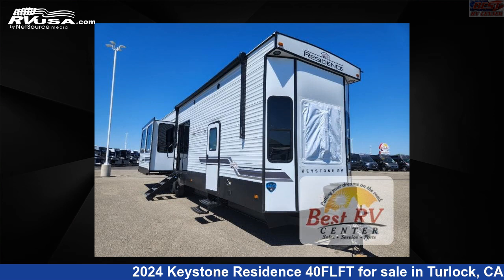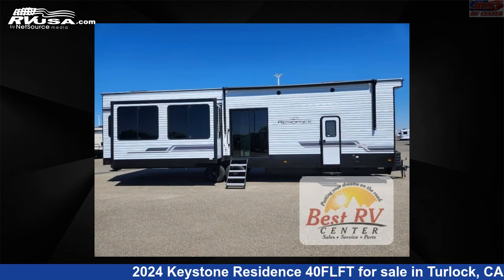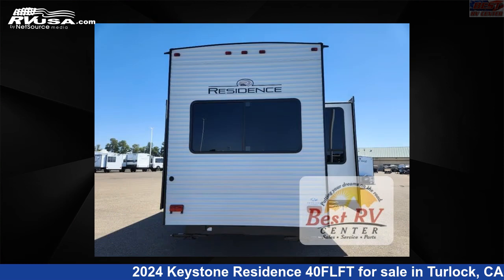Incredible 2024 Keystone Residence Destination Trailer RV For Sale in Turlock, CA | RVUSA.com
This 2024 Keystone Residence 40FLFT is a Destination Trailer RV. It is located in Turlock, CA 95382 and is offered for sale by Best RV Center. This New Keystone Is 40' 0" in length and features a Stone interior, sleeps 8, Slideout, and 53 gal fresh water capacity. The floorplan layout of this Destination Trailer features Front Bedroom, Kitchen Island, Loft, Rear Living Area, Two Entry/Exit Doors.